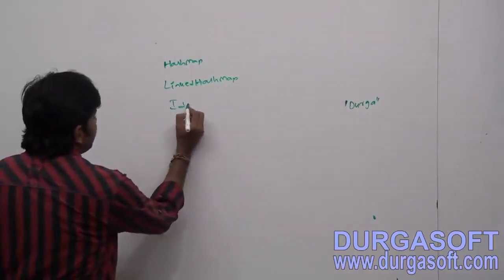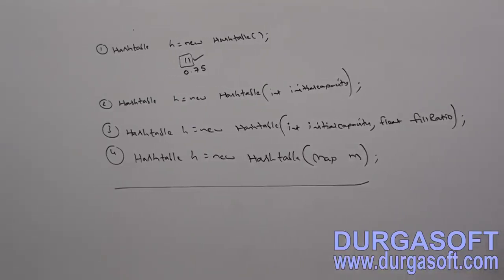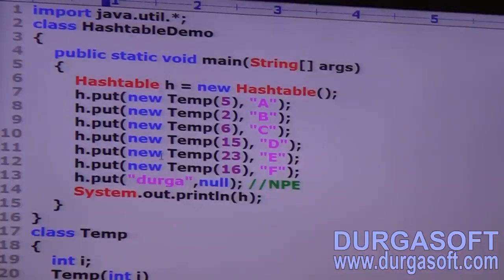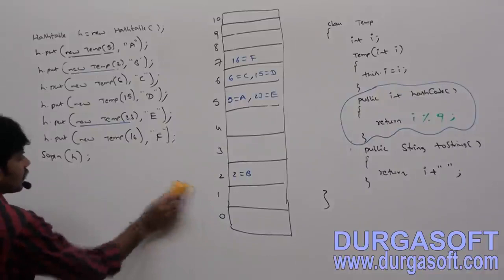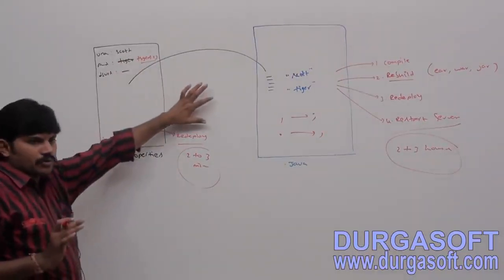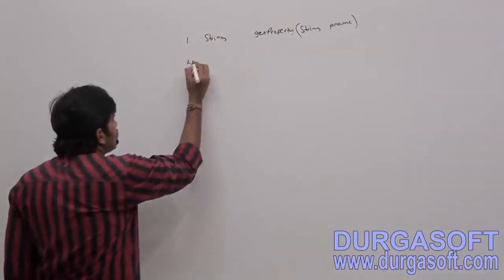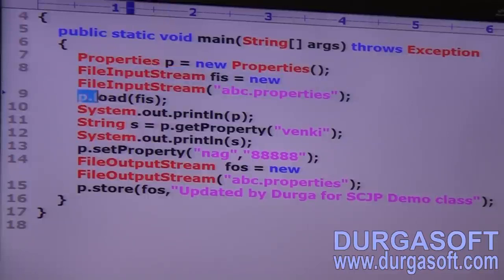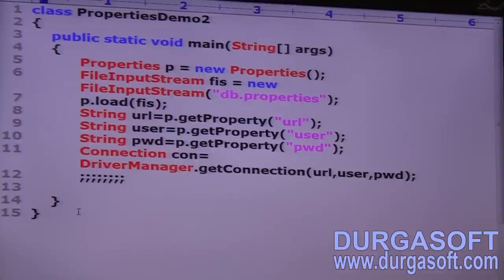collection framework in Java ! HashTable